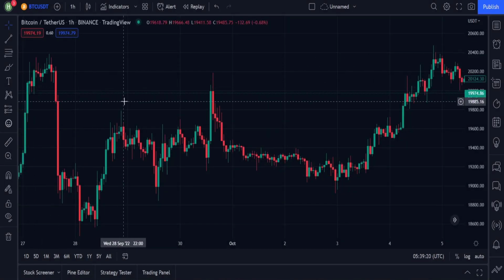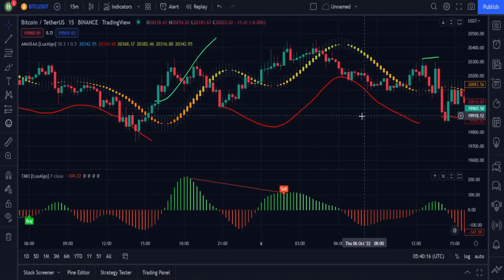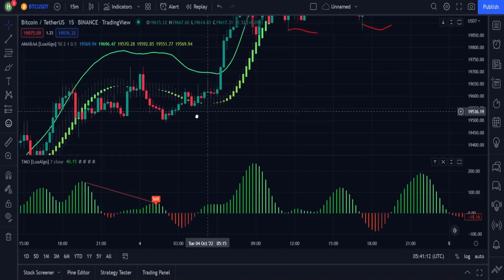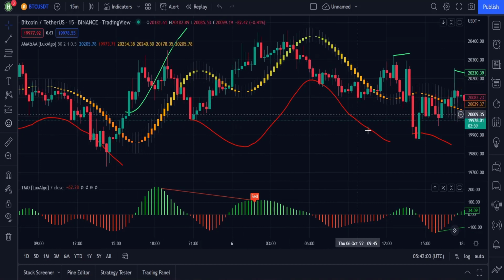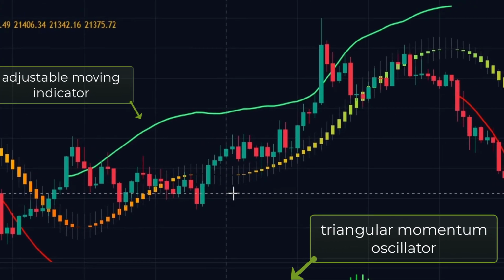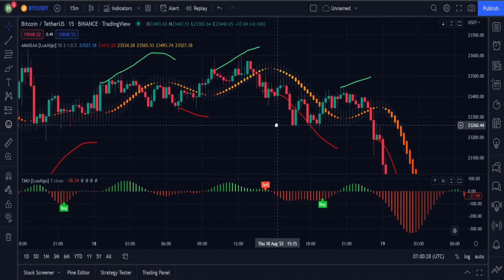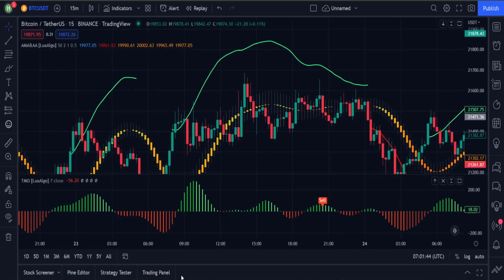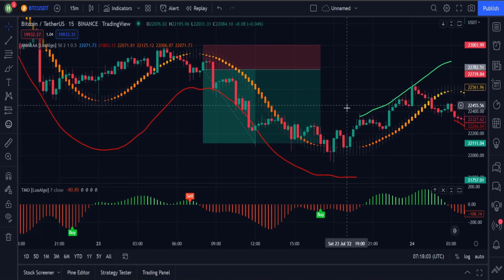NEW Scalping Strategy On The Lower Timeframe Made me Huge Profits!!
I found a new scalping strategy without a take profit target! This Daytrading strategy is executed on the 15 minute timeframe. The indicators uses by this trading strategy are the Triangular Momentum Oscillator and the Adjustable MA. Risk management is also included in this trading strategy.